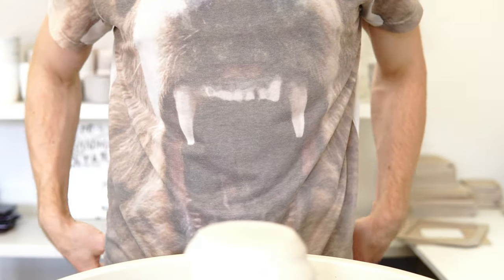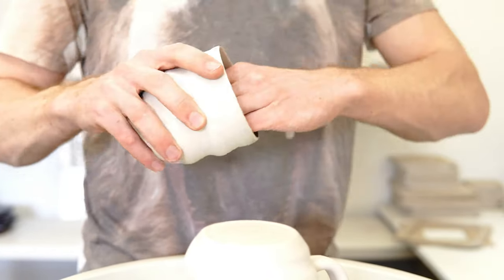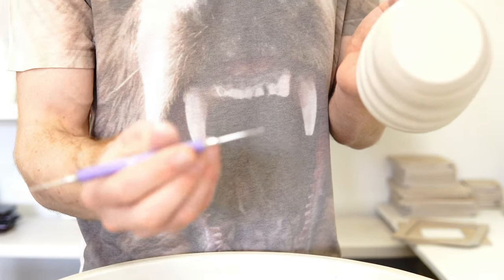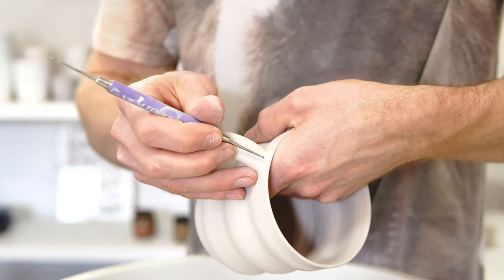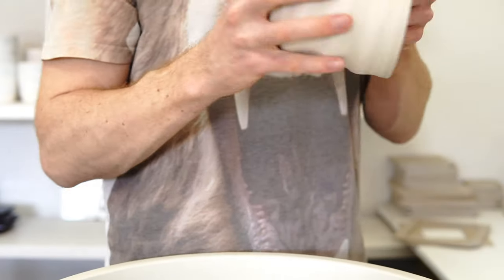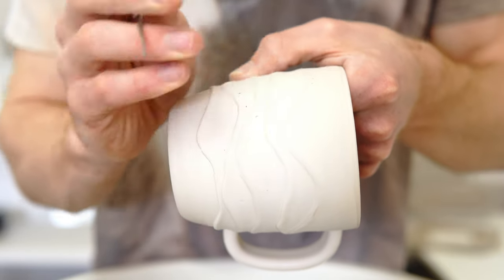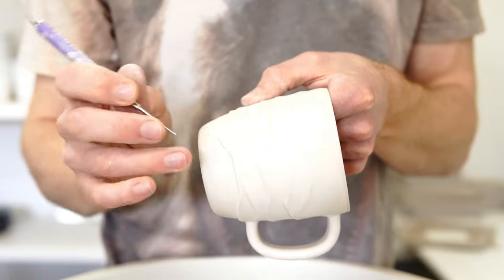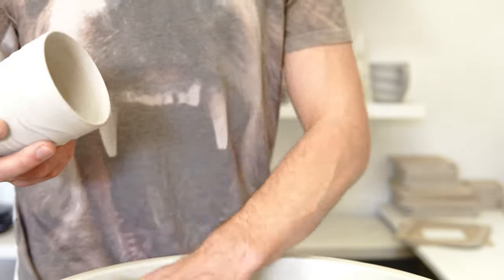Things I check for before bisque firing, and how I fix them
Firstly, sorry for the overexposed footage! This is the exact same exposure setting (as in, the camera automatically controls the levels, not that I have the settings fixed) as normal, but I think having less of the white background visible meant the overall level went several stops too high. I'll know for next time!